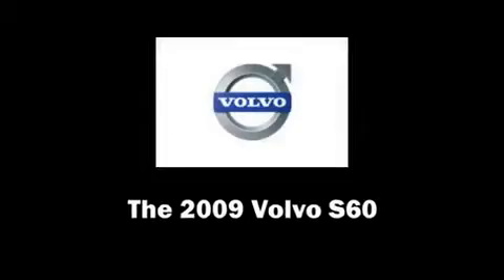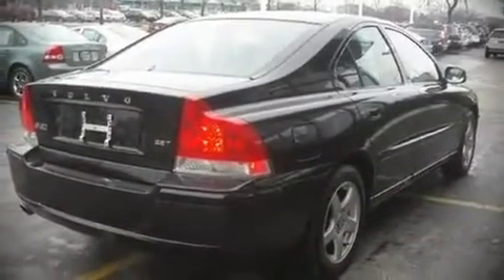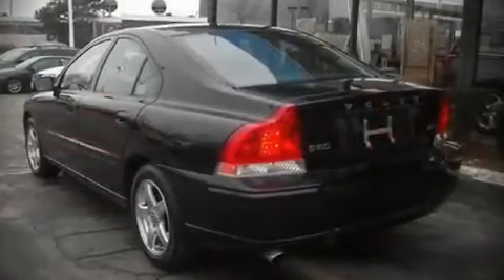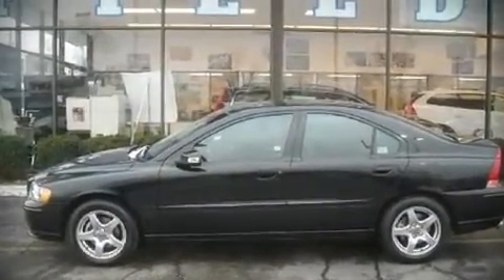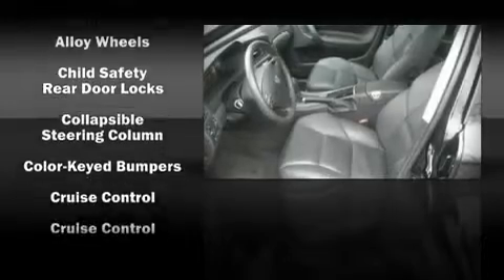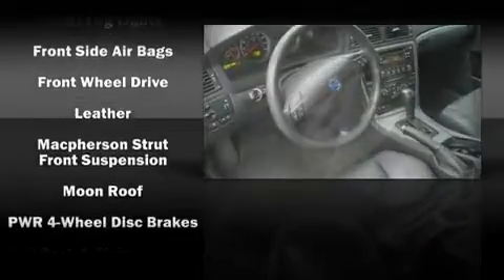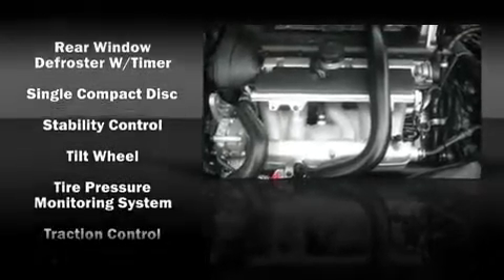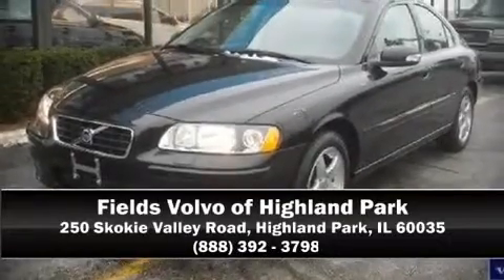2009 Volvo S60 2.5T Sedan in Highland Park, IL 60035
The 2009 Volvo S60. This 4 door, 5 passenger sedan has not yet reached the 20,000 mile mark It features a front-wheel-drive platform, an automatic transmission, and a 2.5 liter 5 cylinder engine. Top features include front dual zone air conditioning, leather upholstry, heated seats, a split folding rear seat, power moonroof, power door mirrors and heated door mirrors, remote keyless entry, and power windows. Multiple drivers will appreciate the memory system, keeping track of unique seating, steering wheel and audio settings and positions, as well as other features. Audio features include a CD player with AM/FM radio, steering wheel mounted audio controls, and 8 speakers, providing excellent sound throughout the cabin. Volvo ensures the safety and security of its passengers with equipment such as: Dual front impact airbags, Front SIDE impact airbags, HEAD curtain airbags, Traction control, a security system, and 4 wheel disc brakes with ABS. With electronic stability control supplementing mechanical systems, you'll maintain precise command of the roadway. A Carfax history report provides you peace of mind by detailing information related to past owners and service records. We'd love to show you this vehicle in person.